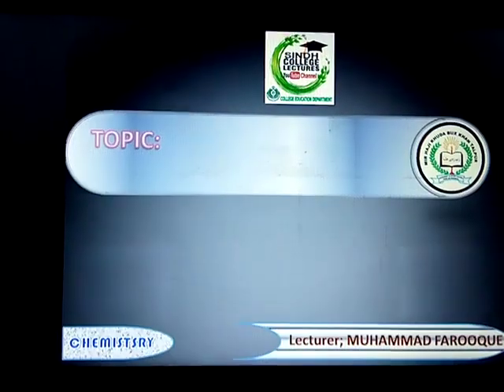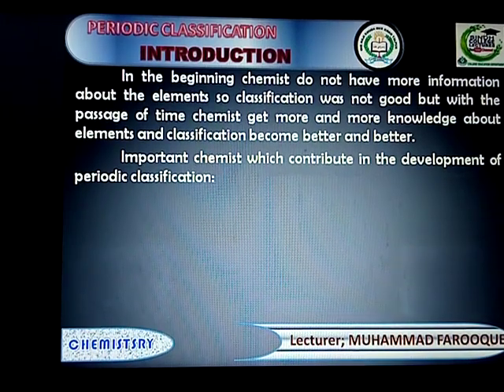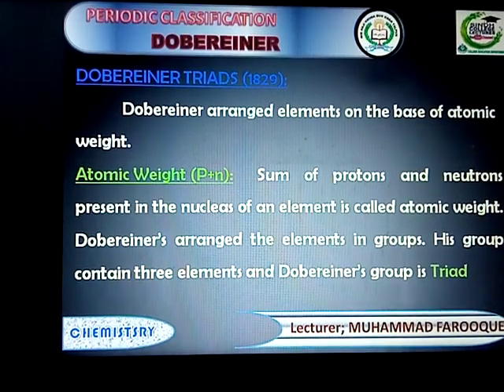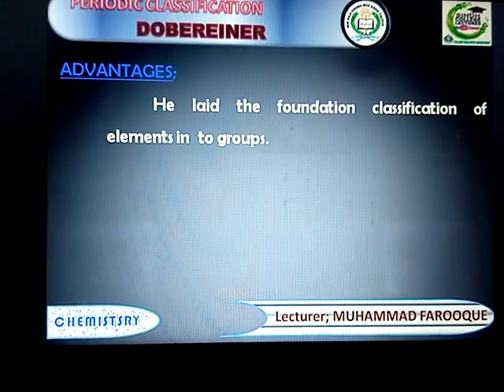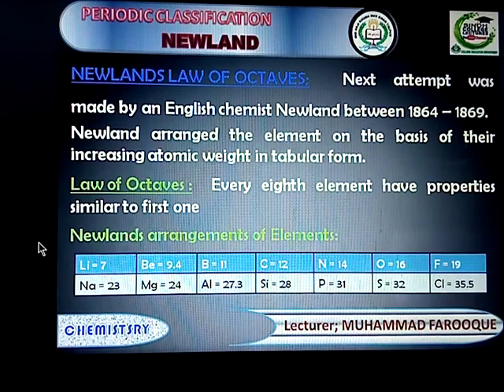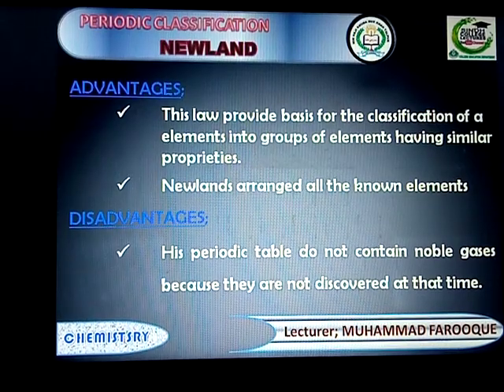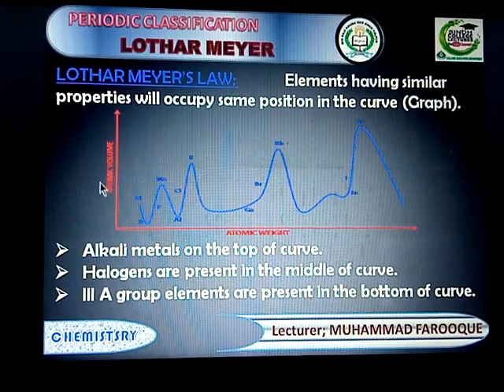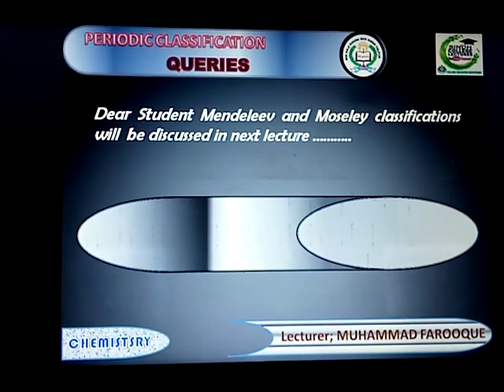XI Chemistry Periodic Classification by Muhammad Farooq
XI Chemistry
Periodic Classification by Muhammad Farooq, Lecturer in Chemistry at Government Degree College Tando Jan Muhammad Sindh